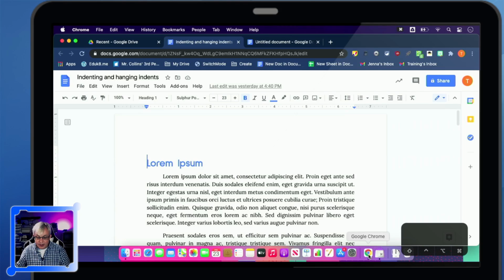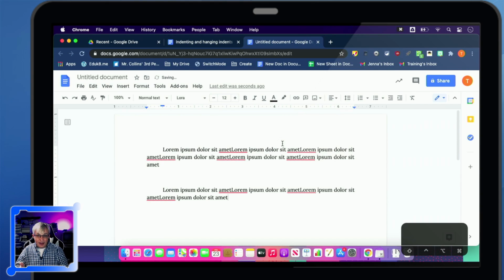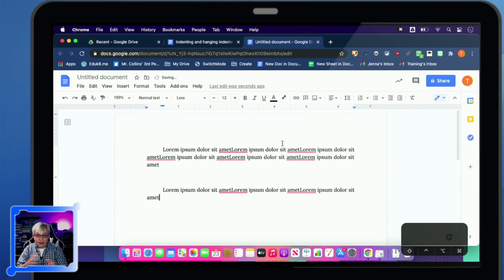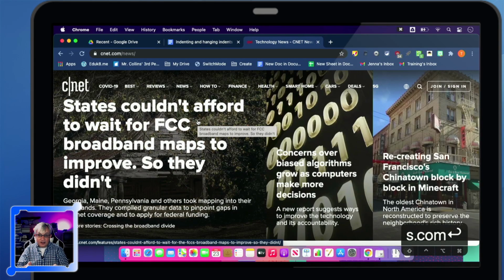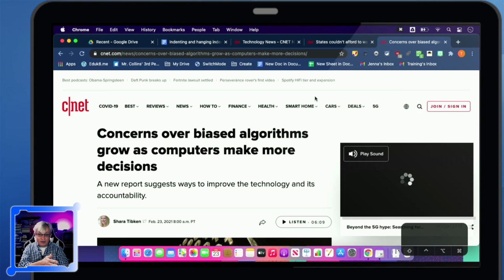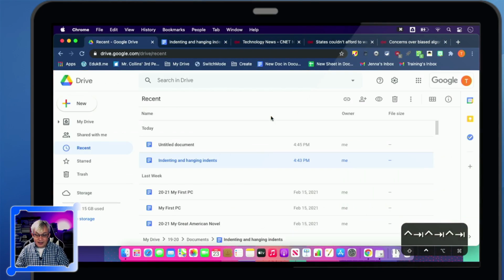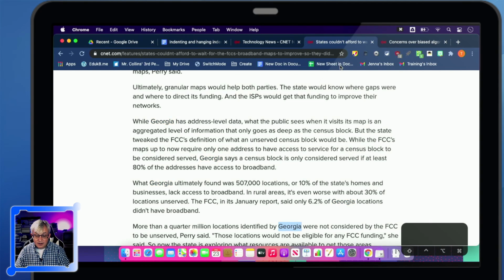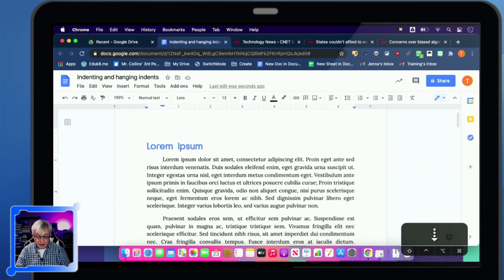My top 10 Macintosh keyboard shortcuts for teachers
## Watch the video for examples!

You and your students probably use a lot of these shortcuts, but I've seen students who don't understand what is actually going on.

Here are my favorite 10 keyboard shortcuts for Macintosh

## Why keyboard shortcuts?

## Legend
C - Command (pretzel) key
Ct - Control Key
S - Shift key
O - Option key

## Basics
C-z/C-y - Undo/Redo
C-c, C-x, C-v - What is the clipboard?

## Use applications quicker
C-l
C-t/CS-t
C-w/CS-w
Ct-TAB/S-Ct-TAB
C-f/C-g
C-TAB/S-C-TAB

## Faster editing
C-left/C-right
DEL/C-backspace

## Bonus...
Highlighted text, what is it good for?